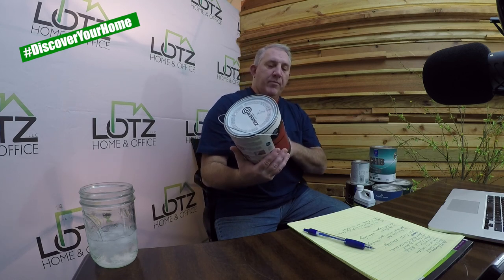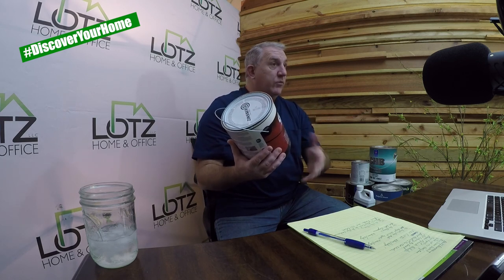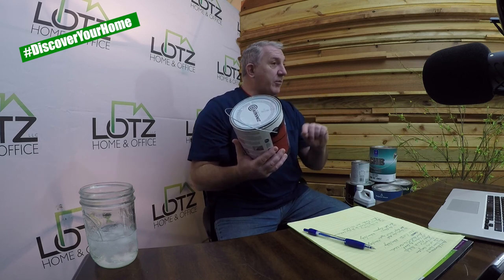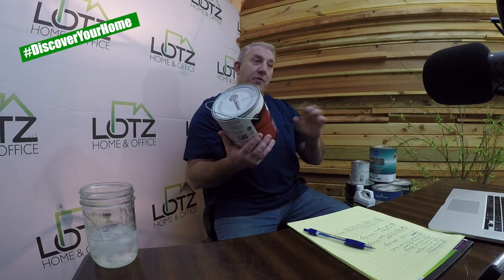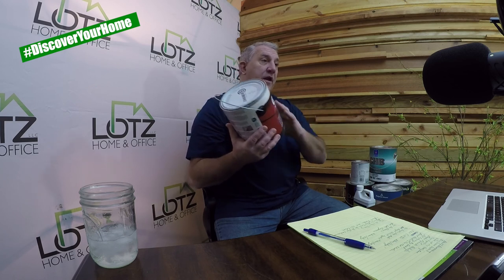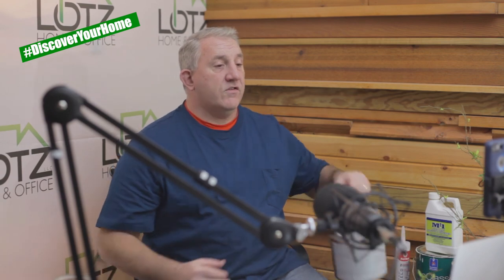The Best Interior Paint Products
Get ready to get a full list of the best interior paint products to use in your home.  Mark gives you all his favorite interior Sherwin Williams and Benjamin Moore paint products he uses.

DISCOVERYOURHOME: Best Interior Paint Products

2:02.1  Gardz Primer
3:03.0  Sherwin Williams Extra Bonding Primer
4:28.0  Sherwin Williams CHB Flat latex paint - great ceiling paint
6:08.0  Benjamin Moore Regal Select paint
7:38.0  Sherwin Williams Duration paint
9:30.0  Sherwin Williams Pro Classic paint
10:28.0  Benjamin Moore Satin Impervo paint

Mark Lotz is a Naperville remodeling and painting contractor expert for almost 3 decades.   Mark is a second generation remodeling and painting contractor serving the whole Chicago area.  He was taught his craft by his father, Bill Lotz, back when Mark was only 13 years old.  Mark started working in closets and did all the grunt work for his dad.  Over time, Mark learned from his father all the details of fine craftsmanship, customer service, and doing the best possible job you can do. You could say that Mark has building in his blood.

I hope you've enjoyed this video on my best interior paint products.